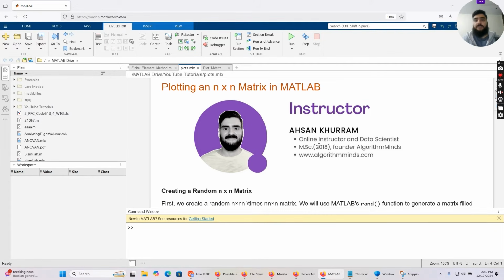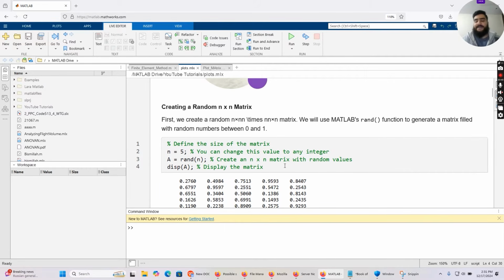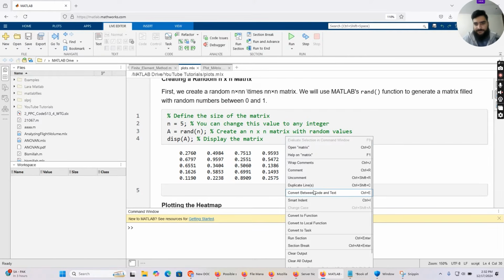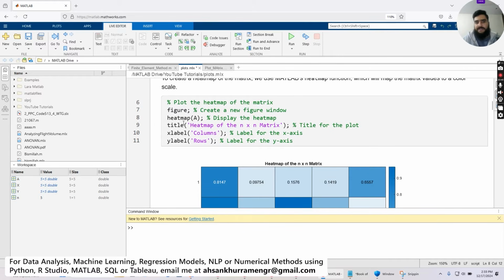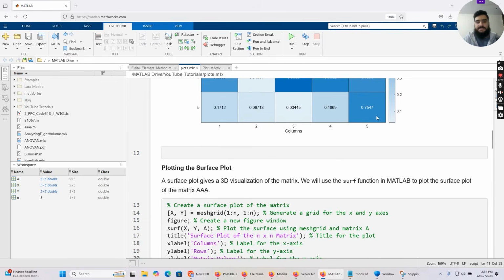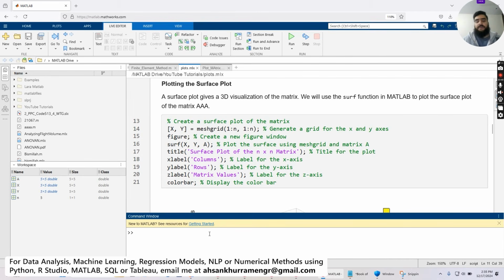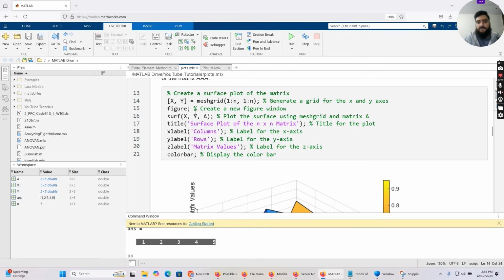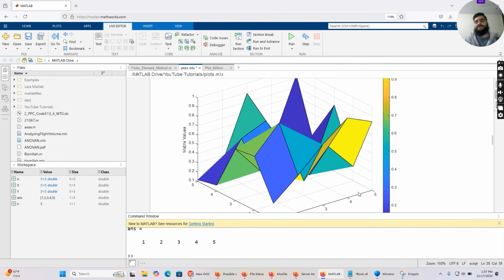nxn matrix and nxnxn matrix Matlab and Python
What exactly is an xnxnx or nxn matrix, and how do you work with nxn or nxnxn matrices in MATLAB and Python?

In this video, we break down the concept of xnx matrices—exploring 2D (nxn) and 3D (nxnxn) matrix structures using MATLAB and Python (NumPy). Whether you're dealing with linear algebra problems, 3D data arrays, or multi-dimensional computations, understanding how these matrices work is essential for anyone in engineering, data science, or numerical computing.

🔍 What you'll learn:

 - What is an xnx matrix? (With real examples)
 - How to create and manipulate nxn matrices in Python and MATLAB
 - Working with 3D nxnxn matrices and slicing them
 - Differences between MATLAB and NumPy when handling matrices
 - Practical use-cases in math, data science, and simulations

This isn’t just a theory-heavy lecture — it's a hands-on walkthrough to help you visualize and apply multi-dimensional matrices in real code.

📁 Code examples available in the description and comments!